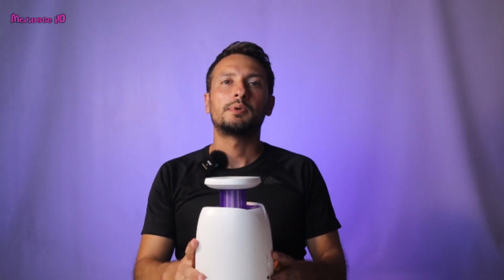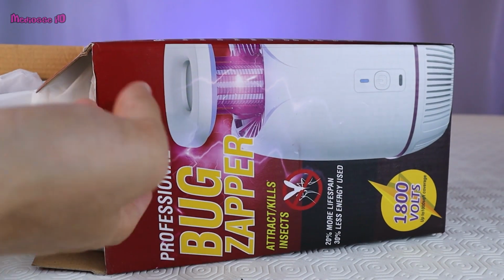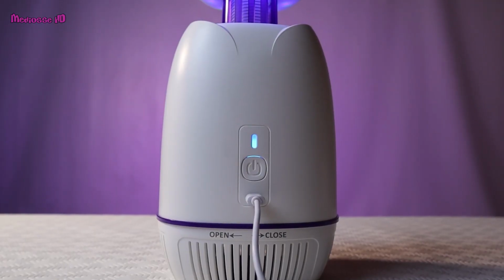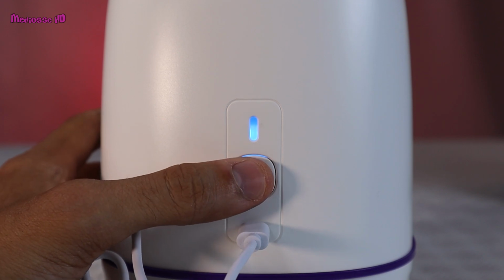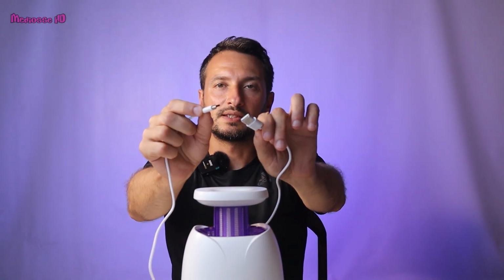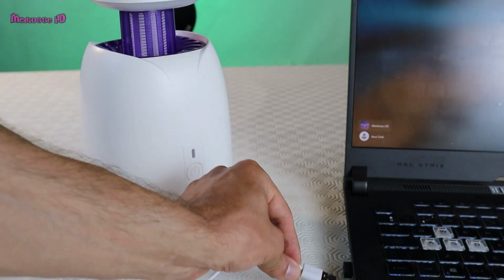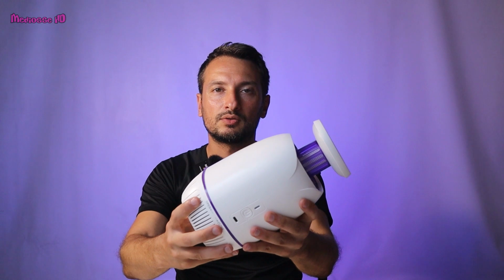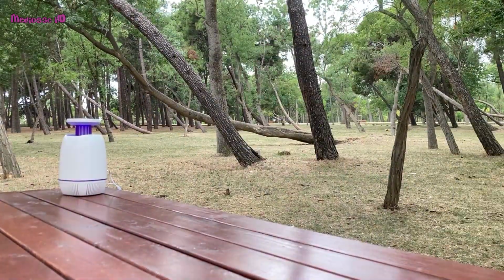Are You Still Suffering From MOSQUITOS? 2024 Mosquito Trap Review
TRJETIFE Plug in Mosquito Zapper Lamp Indoor Use Electric Bug Zapper Fly Insects Trap with UV Light Attractant

2 Pack Bug Zapper with Fan Indoor,
Hey everybody,
Today, I gonna show you the UVA light technology Mosquito trap.
the non-chemical solution to protect us from mosquitoes.
It has powerful electric wire mesh inside. Its light technology attracts mosquitoes and flies and then gives an electric shock to them.
There is also a built-in fan system to easily attract mosquitoes and flies.
I test it in my home and in the forest but there were no mosquitos.
These days there are not so many mosquitoes, but I will show its indoor performance video later.

(P.S As an influencer, I earn from qualifying purchases.)